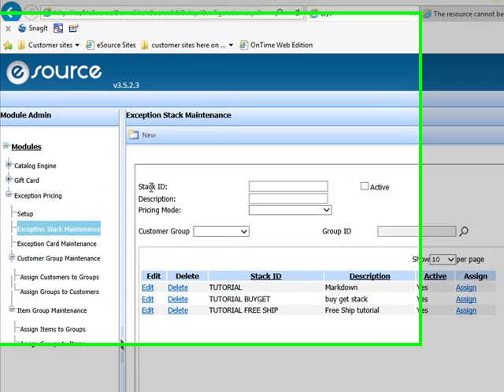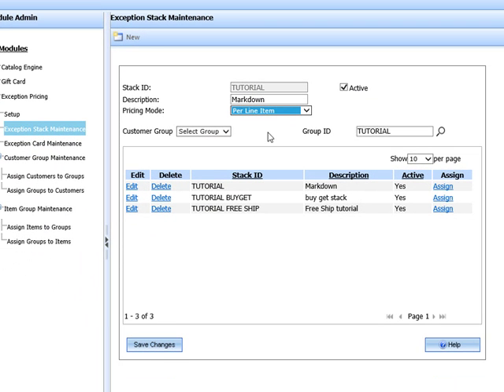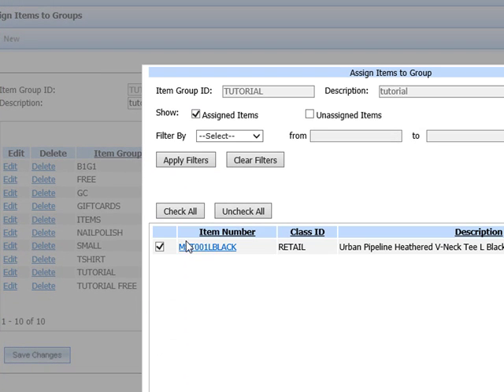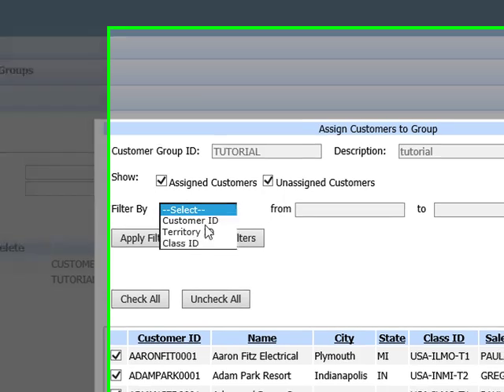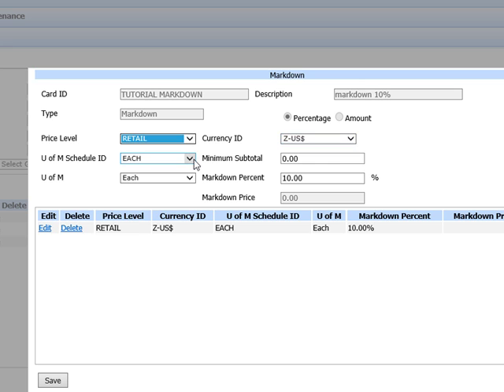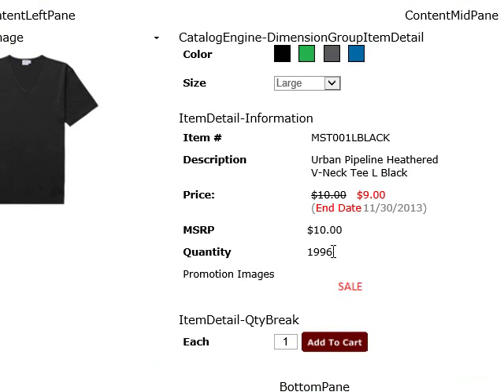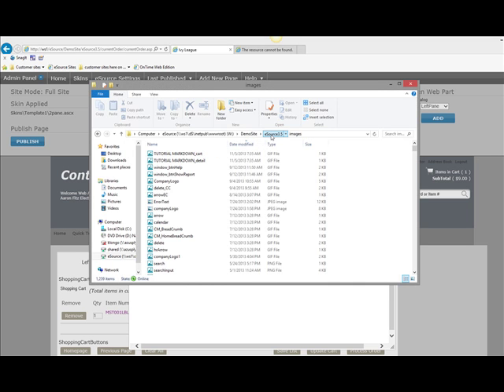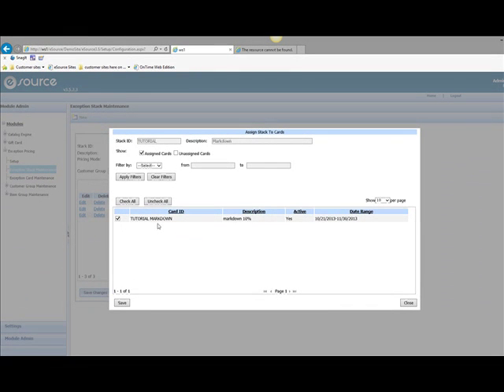Exception Pricing MarkDown